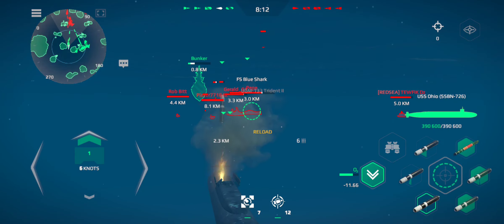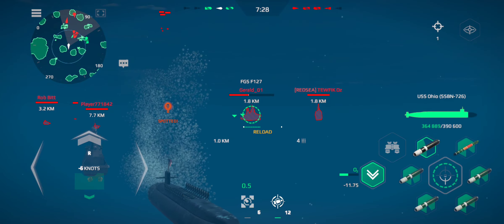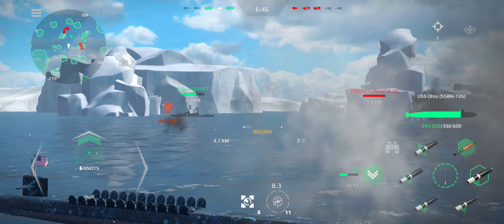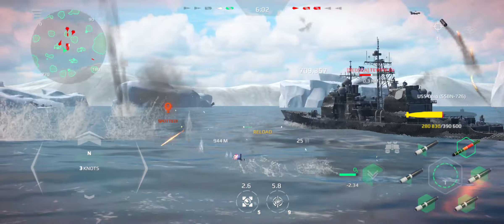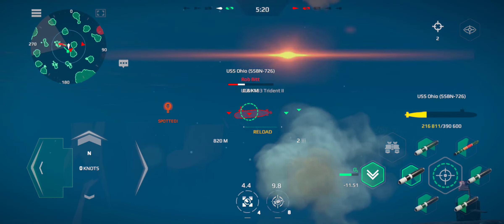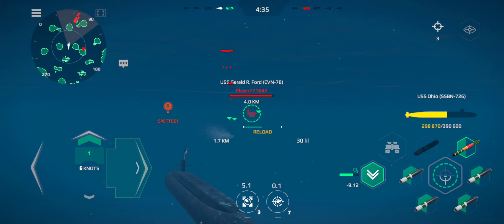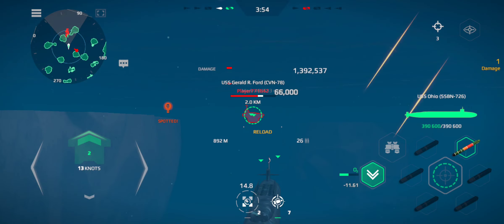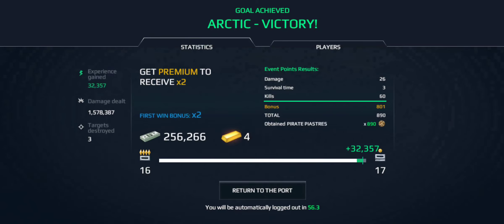Modern Warships Gameplay Android #221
Welcome to the PG Tuber channel, Mobile Gameplay and updates daily gaming.
Realistic military PvP shooter with modern battleships. Win in sea battles!

Command your warship in epic online sea battles. Try this great army simulator and get your adrenaline pumping!

Join this massive warfare, develop your naval strategy and start a real fleet battle. If you are the kind enjoying boating games, this one is definitely for you. Dive into ship destruction, army shooting, and a constant military challenge.

The mightiest modern fighting ships are waiting for you! Fight with your friends in the realistic online action game Modern Warships. You'll become the captain of a modern battleship. All game models are made strictly according to the drawings and look like real ships. The game has many weapons, including missiles, machine guns, rockets, and many more. And you'll be able to pilot deck helicopters and fighter jets!

Key features of this epic modern shooter:

Online PvP warfare battles
Prove your commanding skills in fierce naval battles with players worldwide.

A full fleet of war machines
Choose your battleship from over 80 models, made according to the drawings and natural characteristics. Ships, submarines, and carrier-based aircraft from different countries are at your command, each with distinctive gameplay and ready to join your armored warfare.

You are in charge
Customize your warship with different weapons: missiles, guns, grenade launchers, and torpedo tubes – more than 200 weapon types wait for your command.

Beautiful and realistic
Top-notch graphics on Android with detailed ship models and effects – and optimized for a broad range of devices.

The fun doesn't stop
Participate in weekly war fighting tournaments with in-game prizes.

You are the commander of a great warship fleet, army tankers, missiles, and many other weapons - enough to begin a proper online war!

Commander, show these rookies who's the real sea wolf!